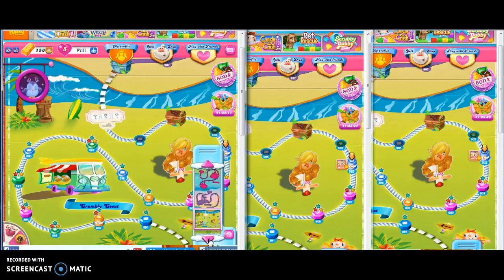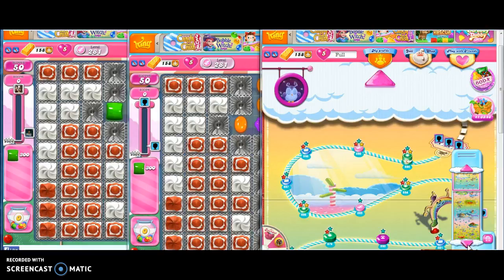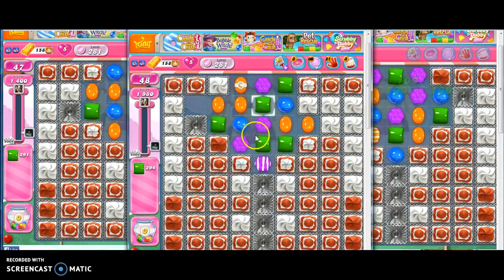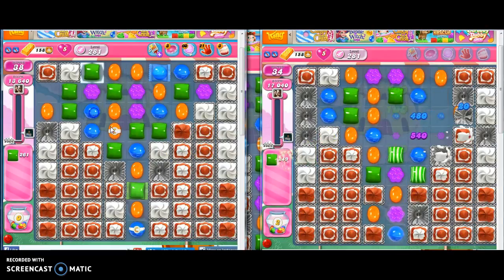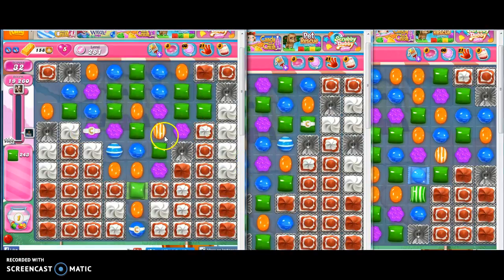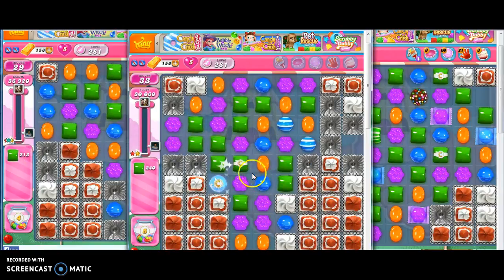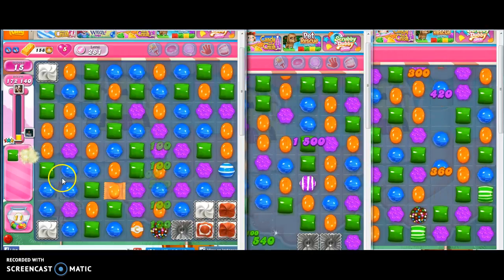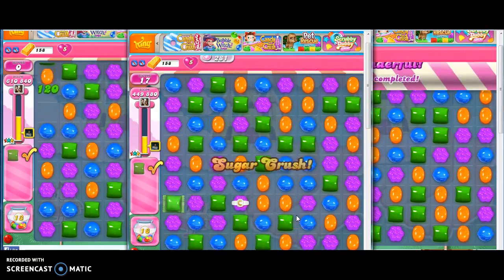Sugar Drop Harvest Tutorial: Mozilla Foxfire and Level 281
Partial harvest to show the technique of opening several windows with the same level to collect sugar drops. Choose your favorite browser and favorite level; if you average 15 drops per turn and you usually beat the level, you'll get 30 drops, so you'll need a total of 6 screens for full harvest. If you can average 30 drops per turn, you'll only need 3 screens.